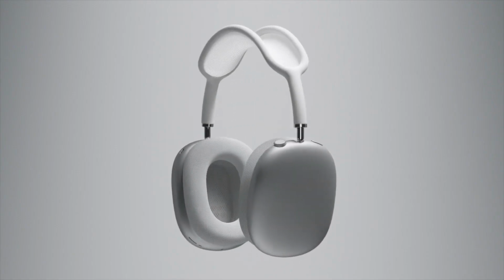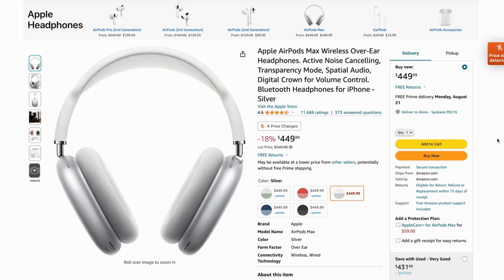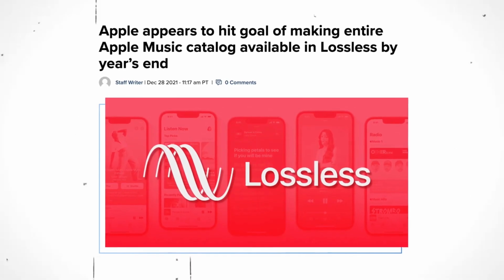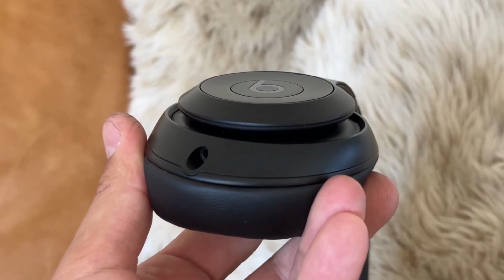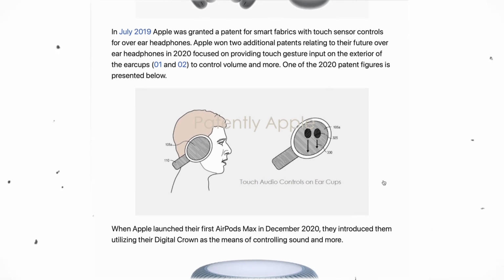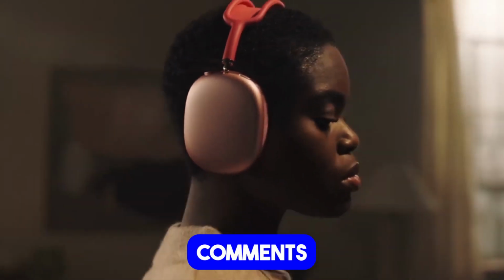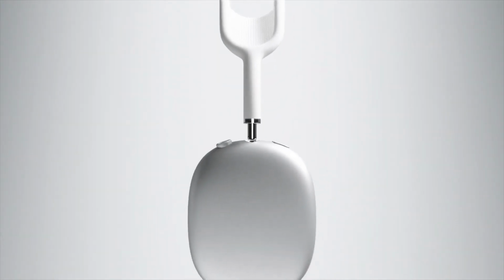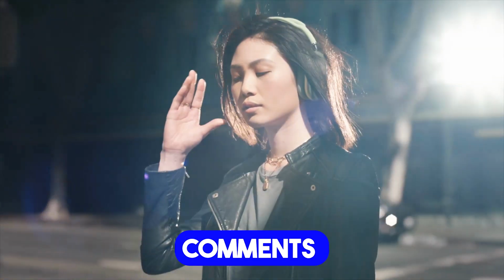AirPods Max 2 - Release Date, Features, & Pricing!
Get ready tech enthusiasts, because in this video, we're diving deep into the latest updates and rumors from the world of Apple gadgets! 🍎🎧 Brace yourselves for the potential launch of not one, but two highly anticipated successors - the AirPods Max 2 and the AirPods Pro 2! 🎶💥 With whispers of improved features, enhanced sound quality, and even better noise-cancellation, it's hard not to get excited about what Apple might have in store for us. 🤯💎 And speaking of sound quality, we can't overlook the Casekoo MagicStand – a must-have accessory to keep your current and upcoming AirPods safe and stylish. 🎩🔮 Curious about the possible AirPods Max 2 price and the AirPods Max 2 release date? We'll explore the latest speculations, so keep those calendars marked and your wallets ready! 💰📆 But that's not all, as we also take a quick trip down memory lane, reminiscing about the groundbreaking AirPods 2023 and the game-changing AirPods Pro 2022. 📱🎧 So, whether you're a fan of the classics like the Apple AirPods or eagerly awaiting the arrival of the new AirPods, this video will keep you in the loop with all the juicy details, leaks, and reviews. 🕵️‍♂️🔍 Don't miss out on what's sure to be an epic year for Apple's audio offerings! 🎉🎤